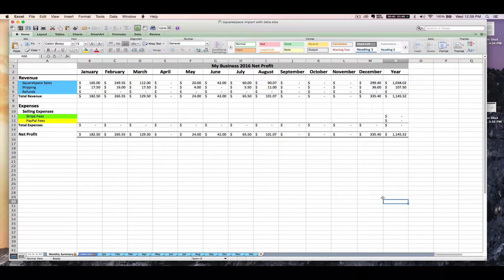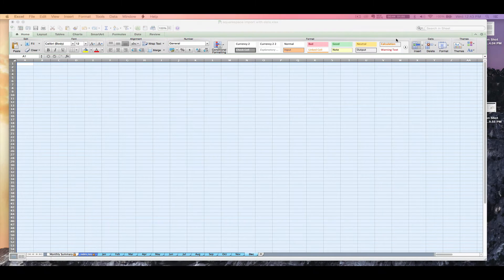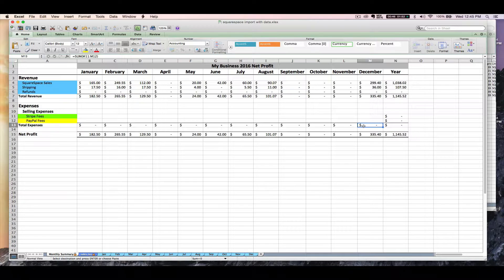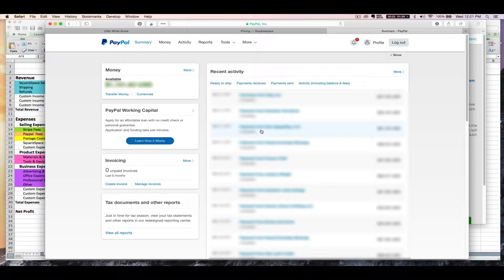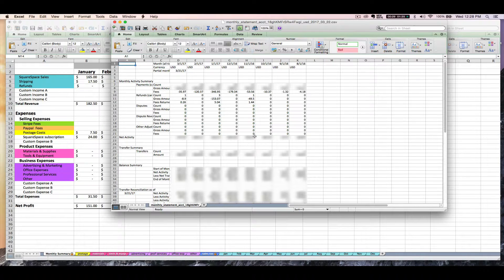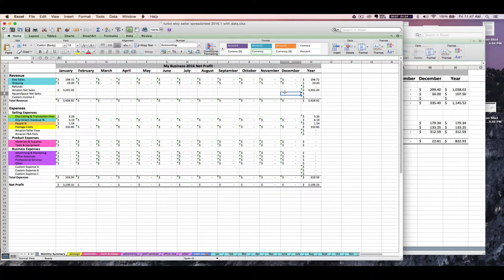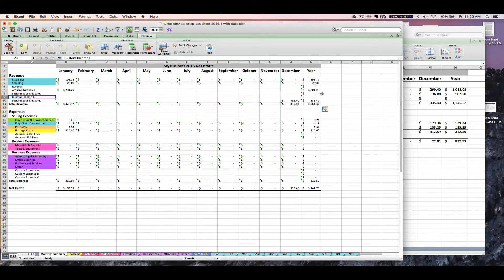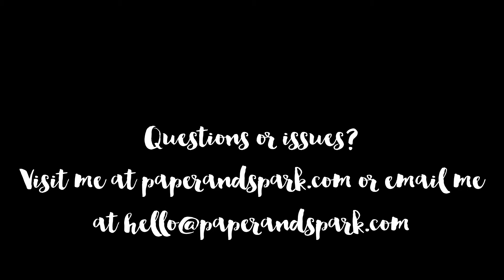How to use the SquareSpace import add on tool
by Paper + Spark